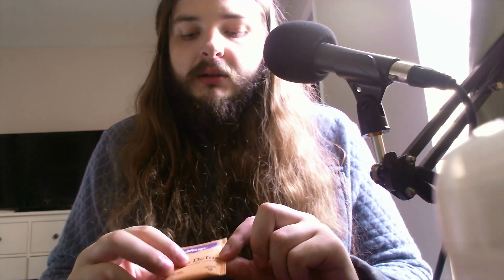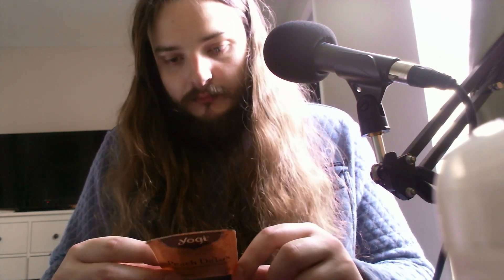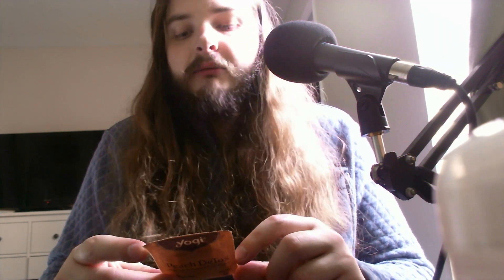Yogi Peach Detox Tea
This is Yogi Peach Detox Tea.